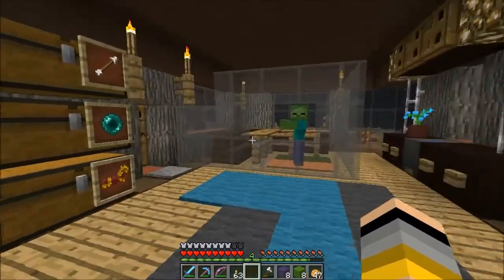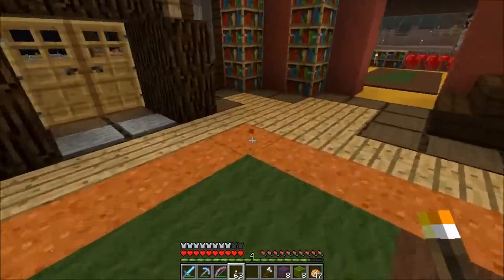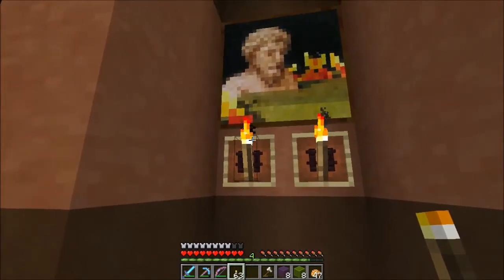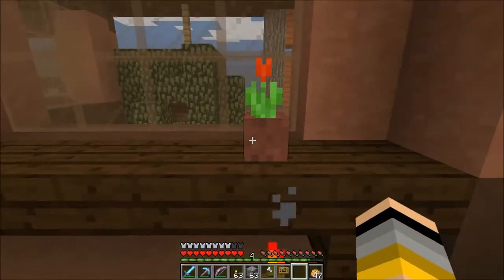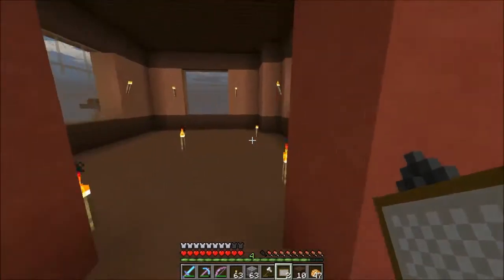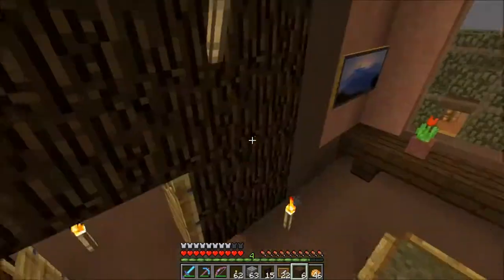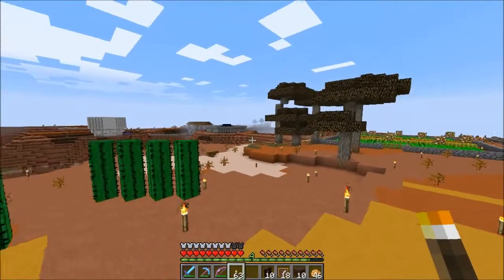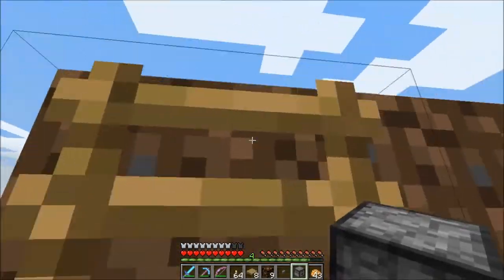Groundfox #50 - Mavis Gets a Creeper for Christmas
Today I show off work done to the Mesa house. I also build a Christmas Tree at the Mesa to get into the spirit of the season. Then I have an unwanted visitor. Hee hee hee